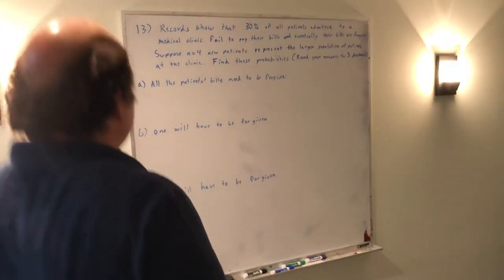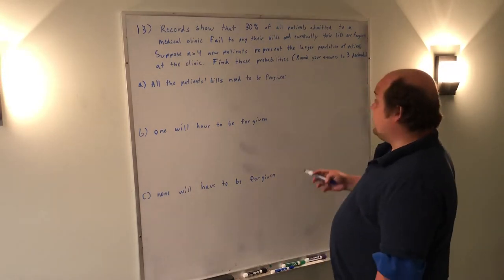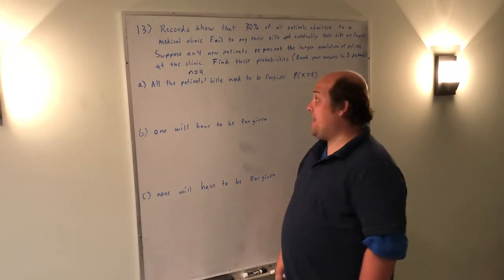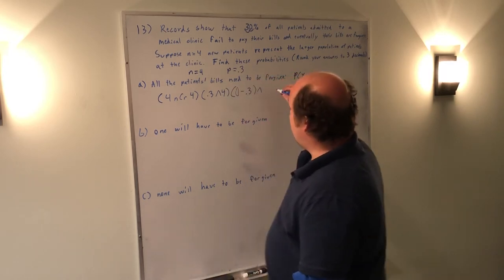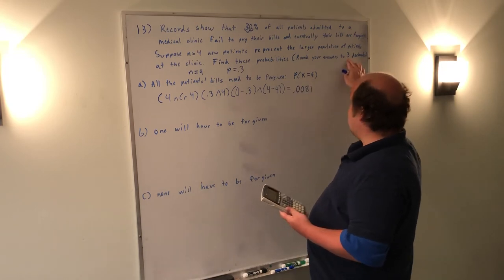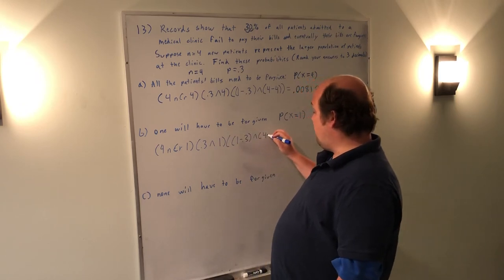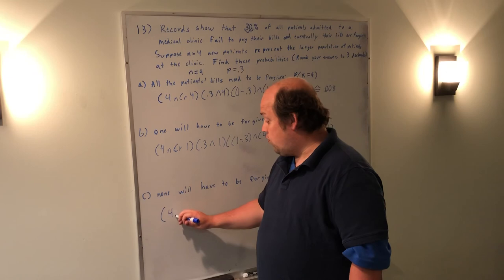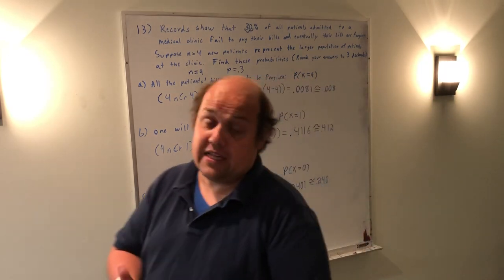MH203 Online Sample Test 2 Part 5